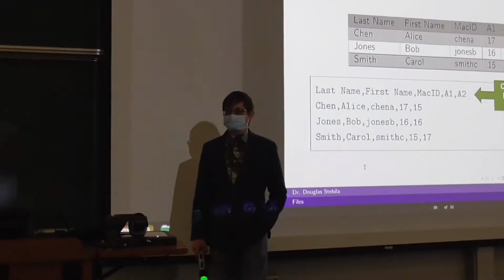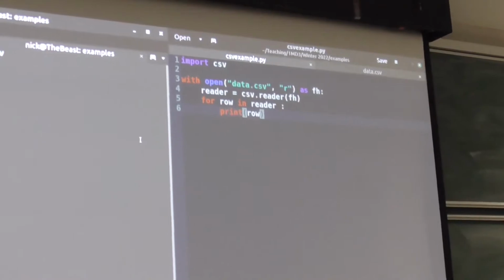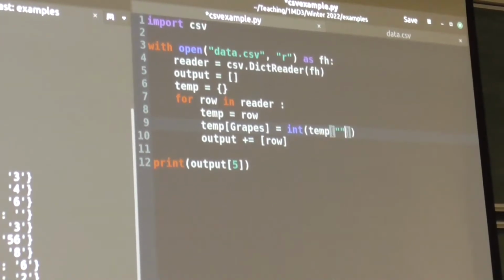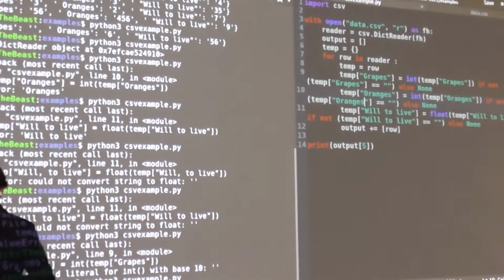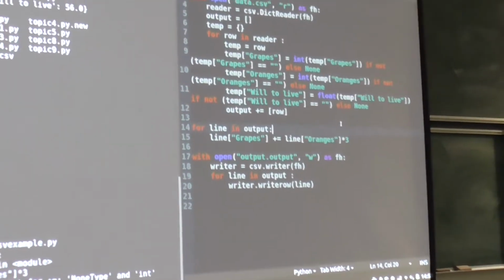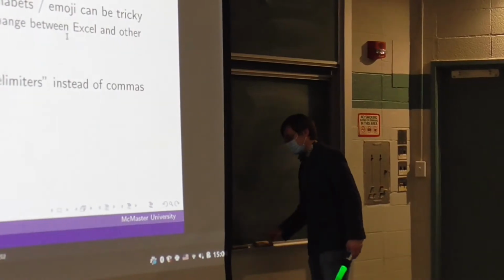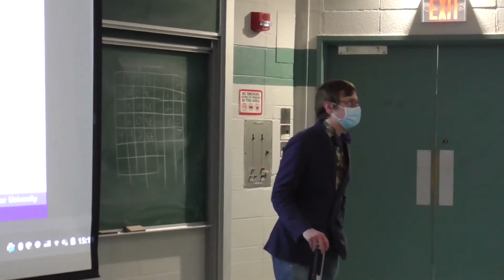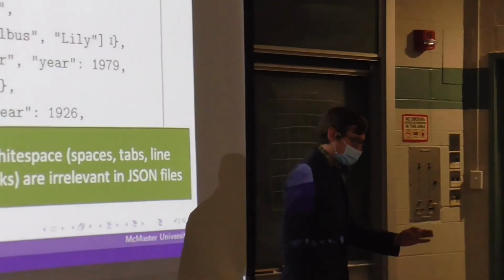CS 1MD3 Lecture - Winter 2022